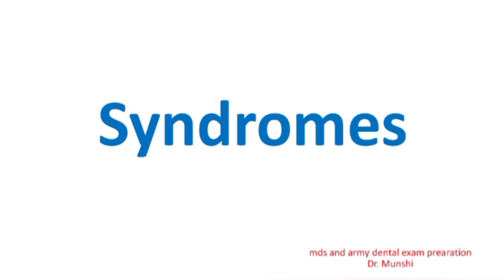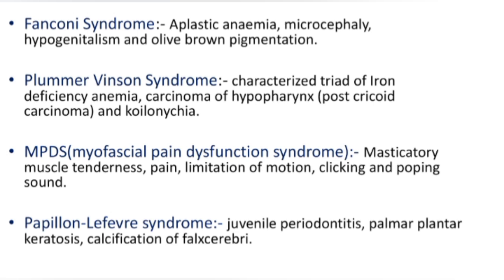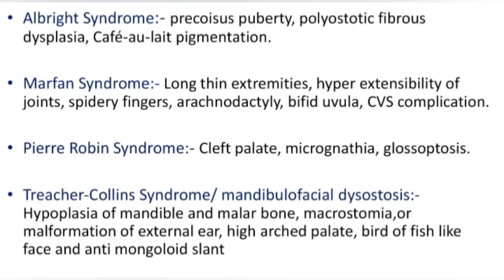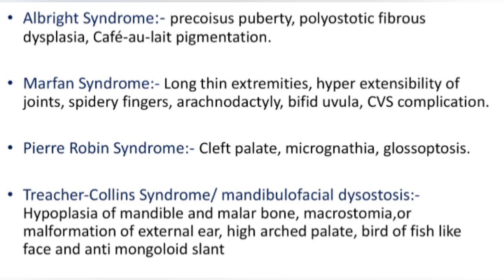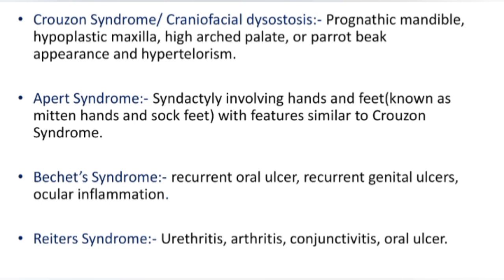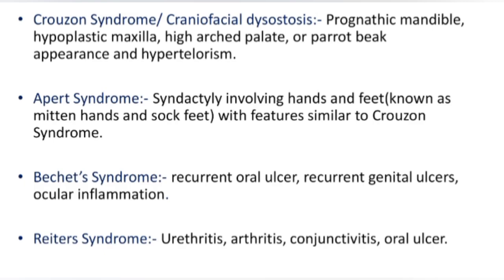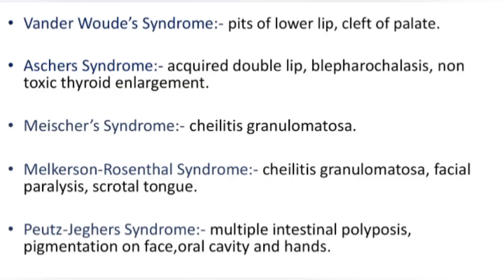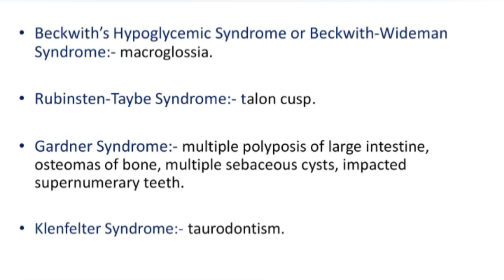NEET MDS || SYNDROMES